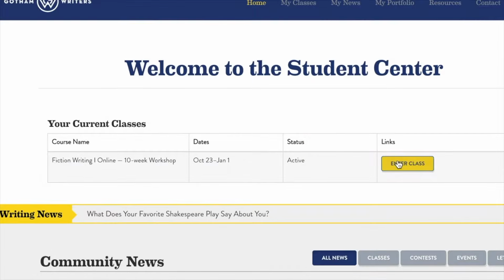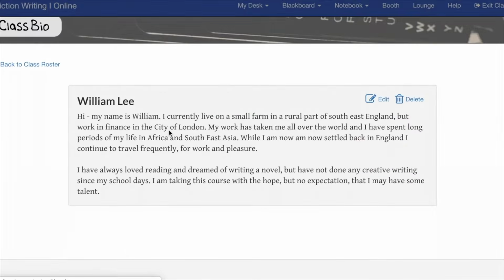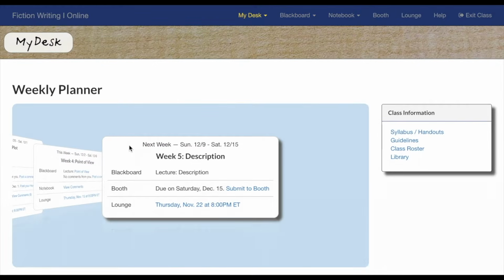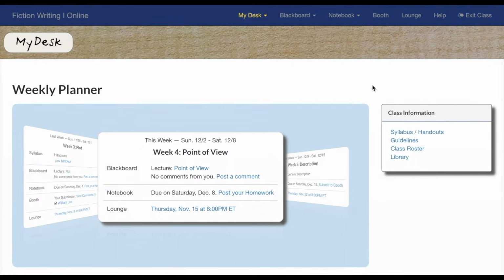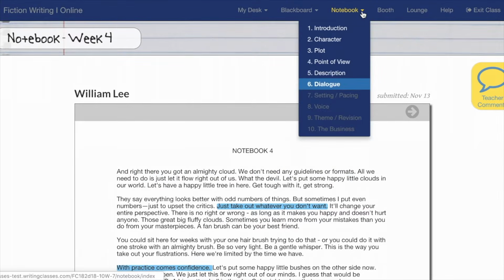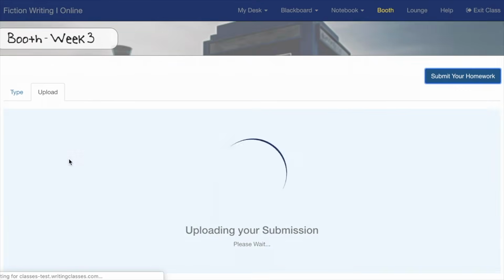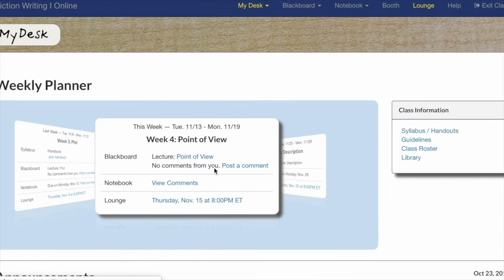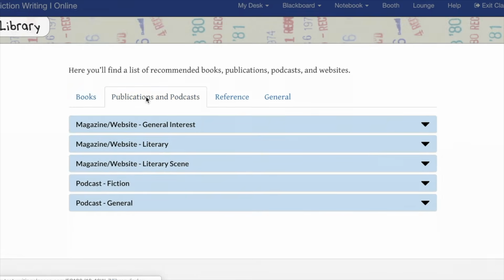Gotham Writers Workshop - Online Class Tour